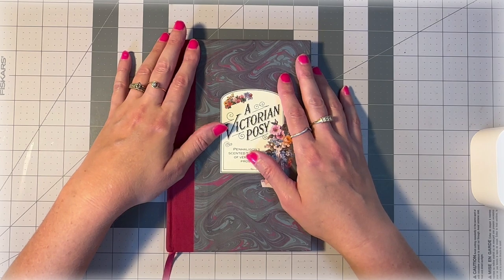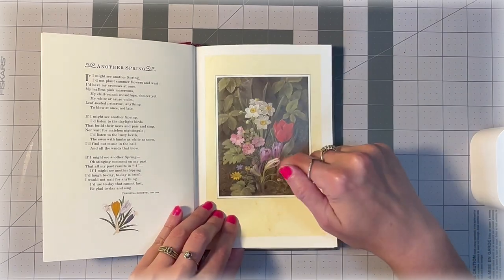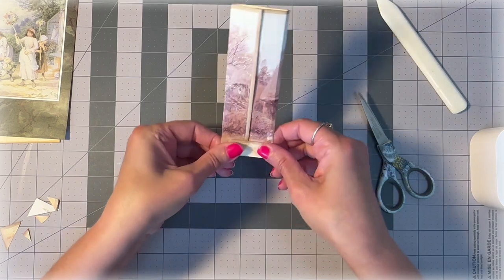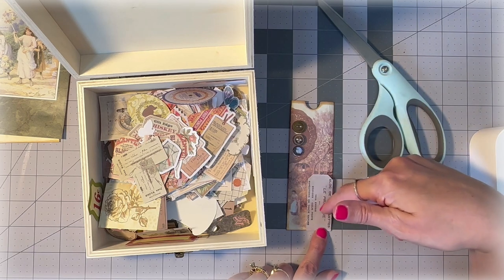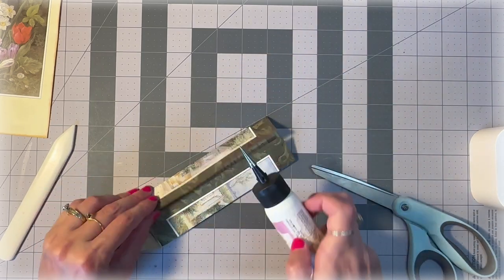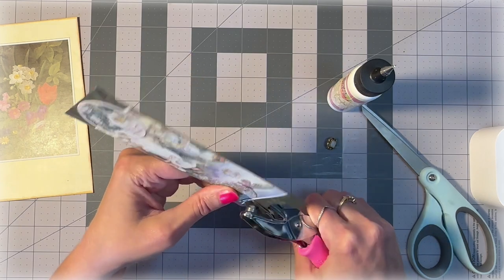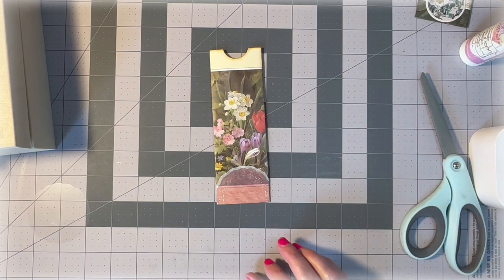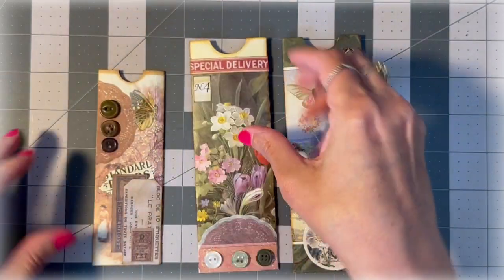Super Simple Vintage Coin Envelopes For Your Junk Journal!!!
I hope you enjoyed this video. and I hope you have an amazing day!
Much Love & Happy Crafting! 💗
My Etsy Store

Many of the supplies used were either made by me or purchased from Amazon.com or my local craft stores. If you have any questions on where to buy an item you see me using in my videos. Please do not hesitate to ask in the comments below. I try my best to answer as soon as I can!

I do accept custom orders. I look forward to hearing from you! 💗